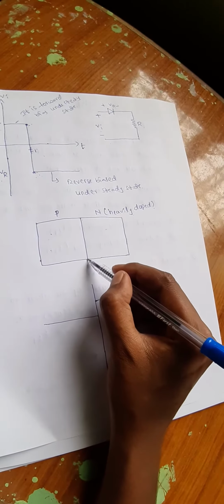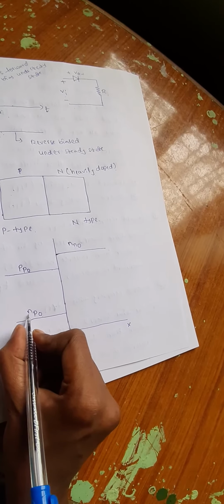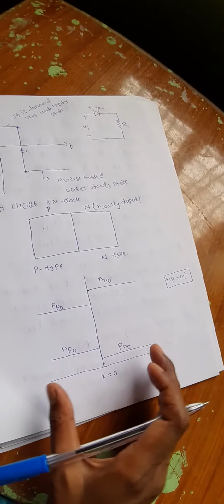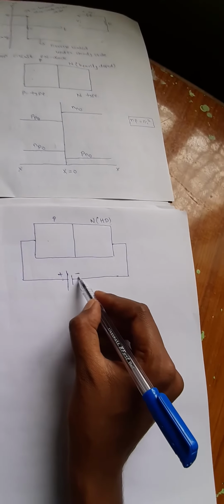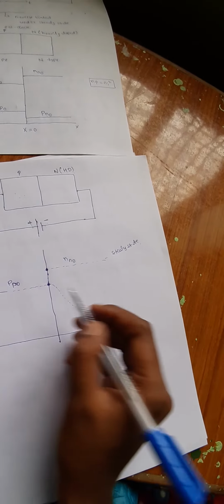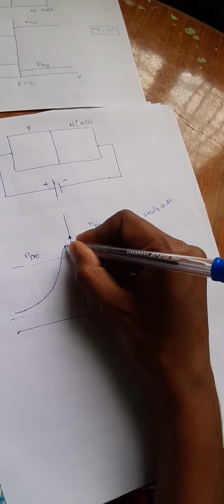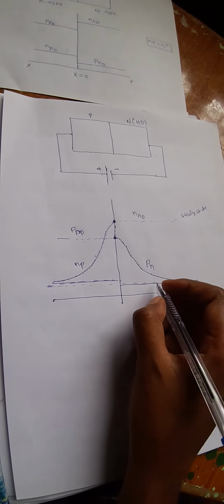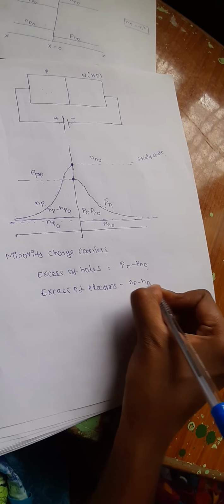Diode Switching times continued....